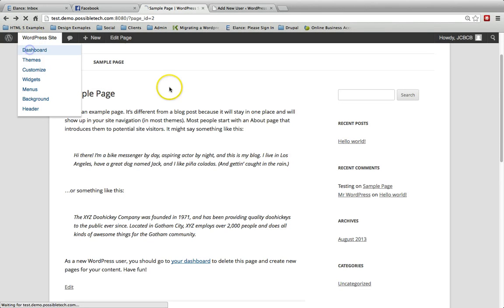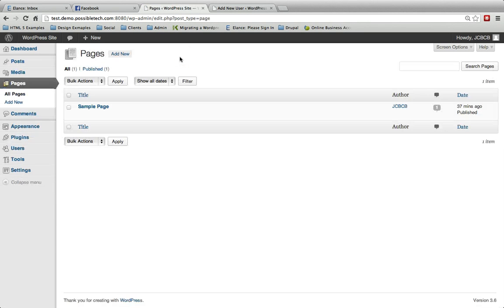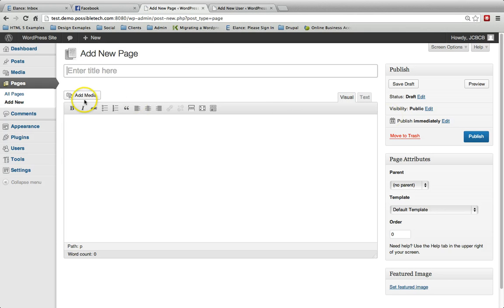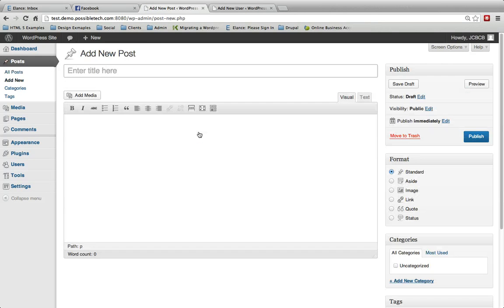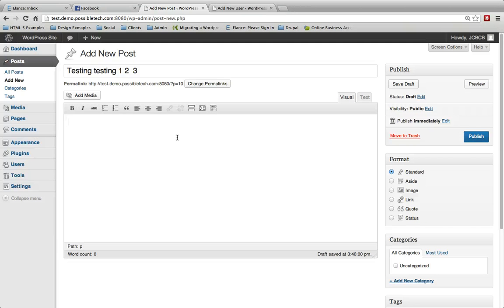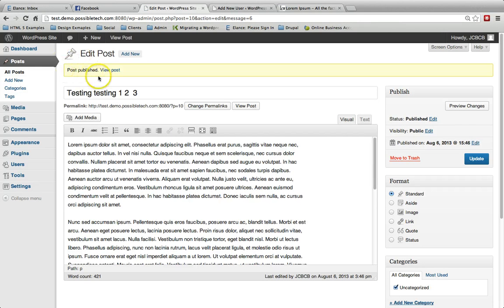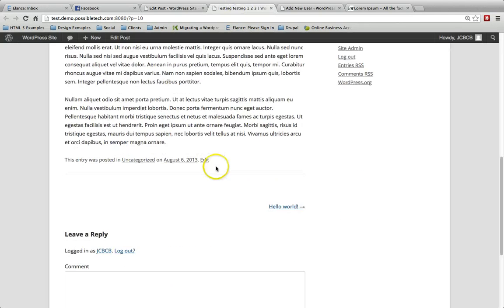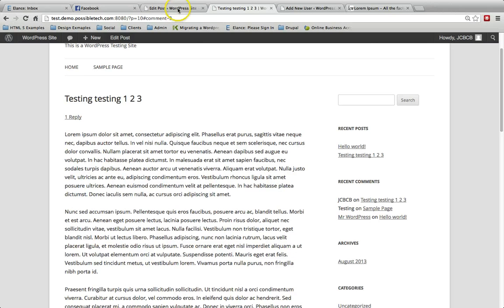WordPress site configuration - WordPress Tutorial Video 9 of 62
This tutorial video explains the site configuration of WordPress